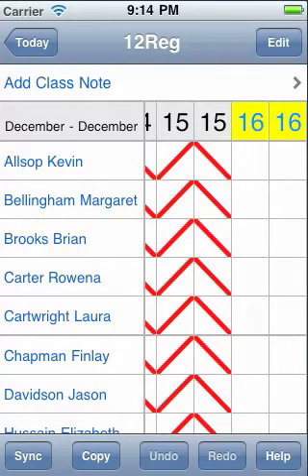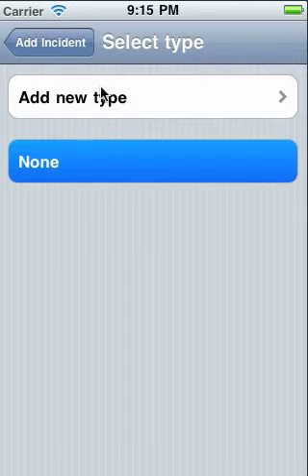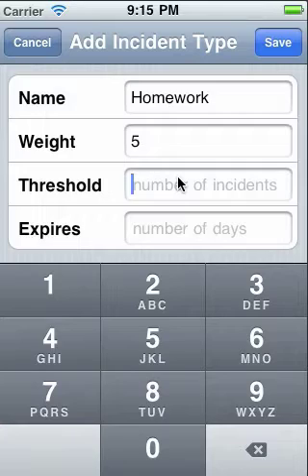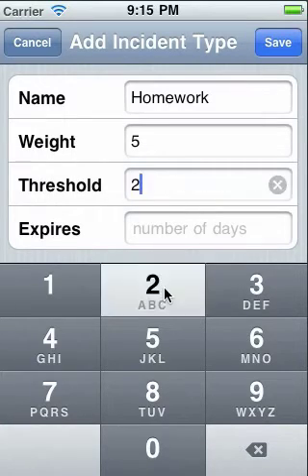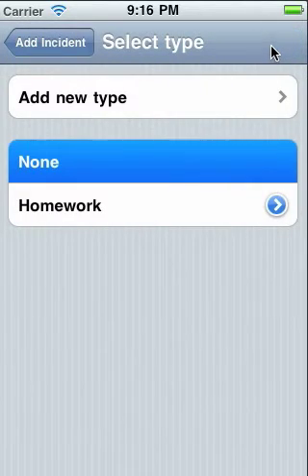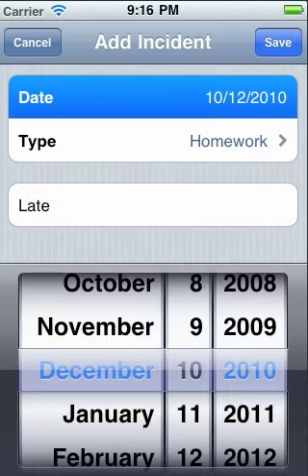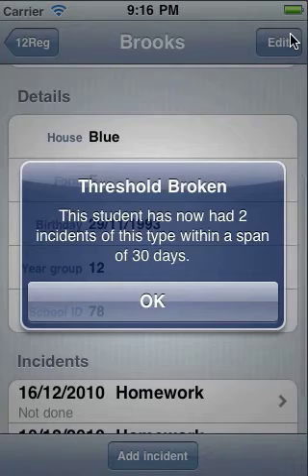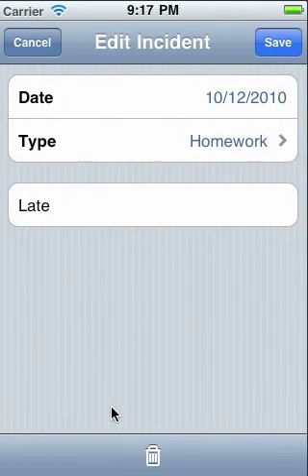STEARsoft tutorial: Student incidents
STEARsoft tutorial: How to add student incidents. How to create new incident types and how 'Threshold' and 'Expires' work.  STEARsoft is a School Teacher's Electronic Attendance Register software product.